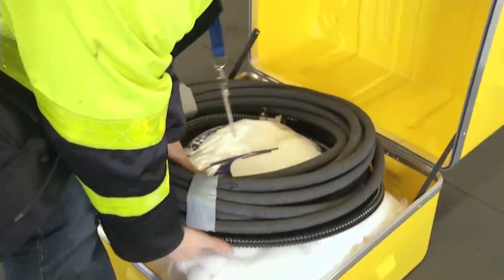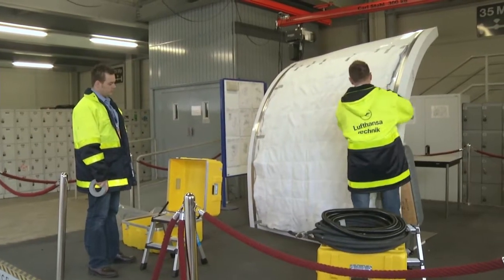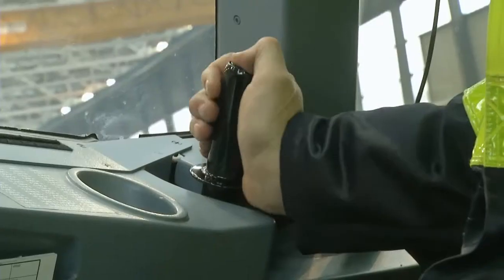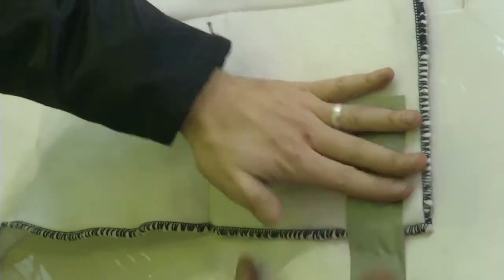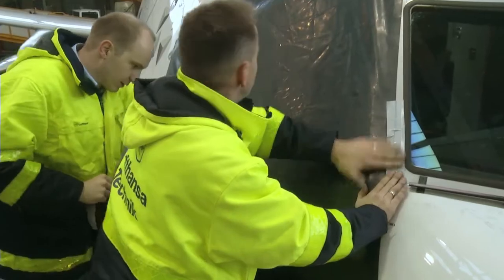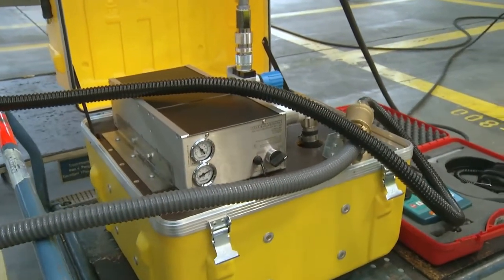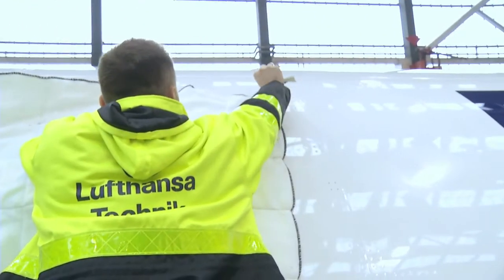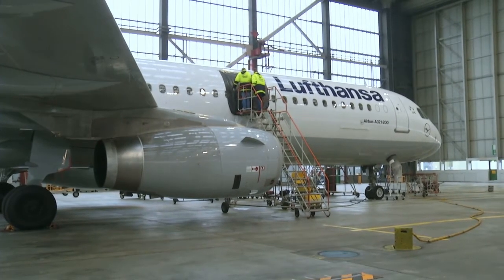Vakuum Leak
vacuum procedure to reduce downtime of aircraft